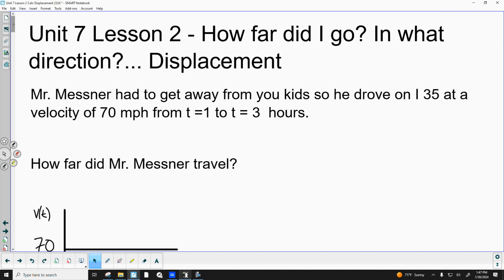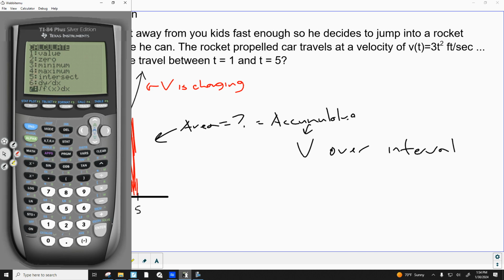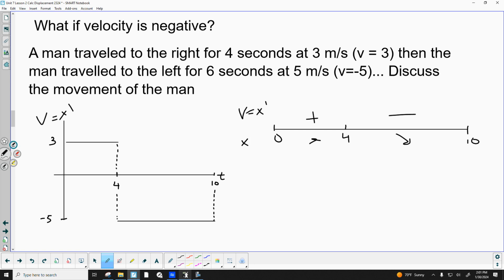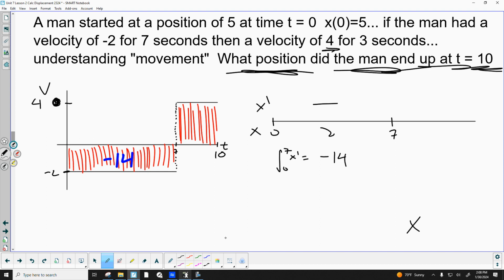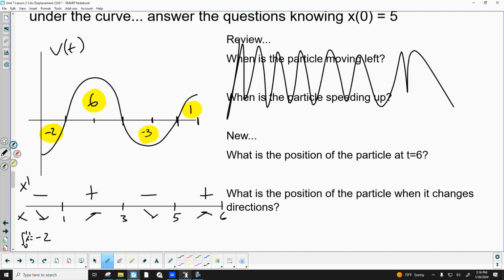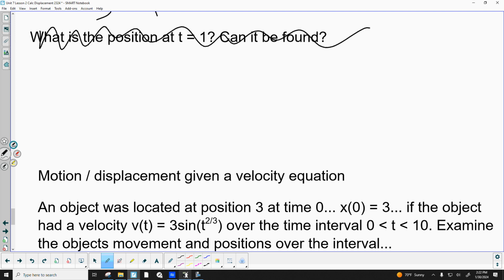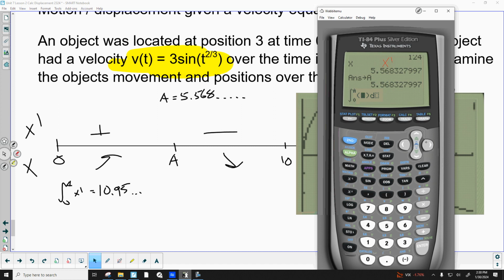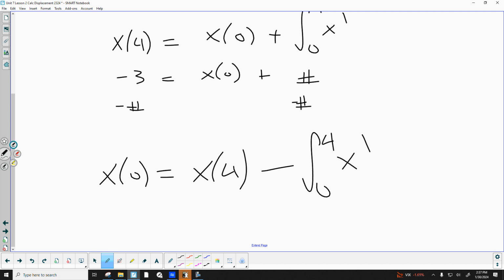AB Calc - Displacement (accumulation w/ calculator)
Displacement (accumulation w/ calculator) Lesson